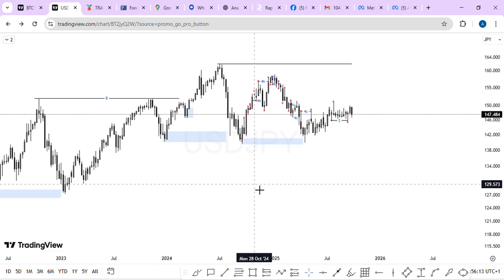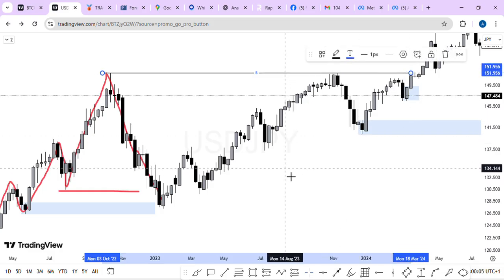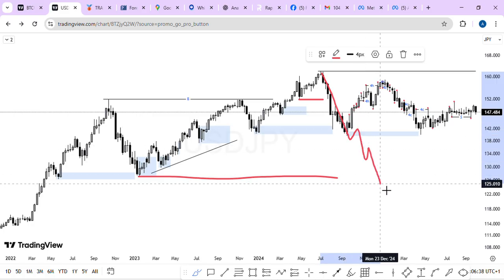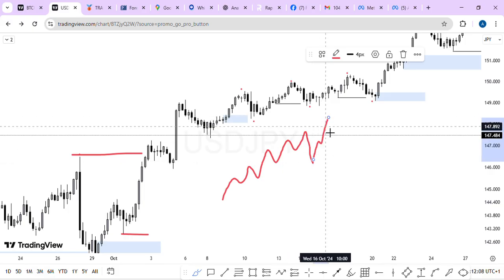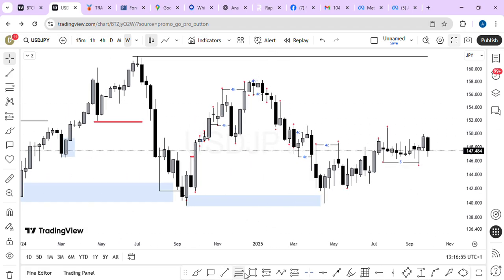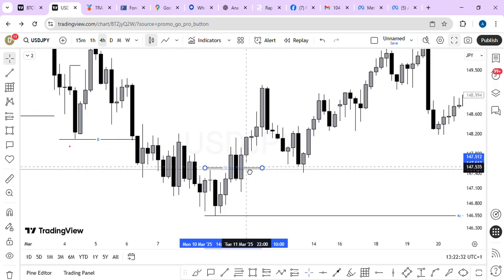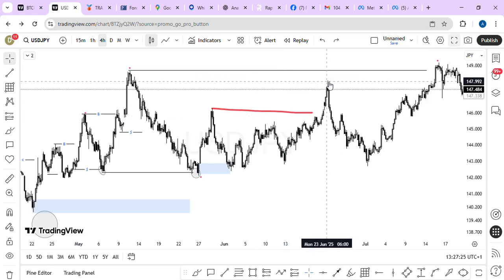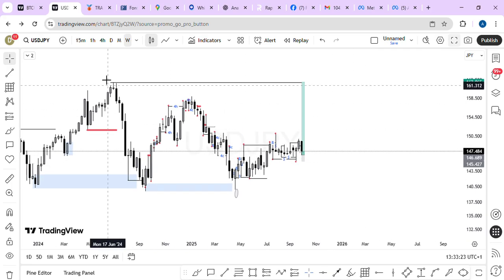USDJPY WEEKLY ANALYSIS.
In this video, we'll provide a weekly analysis of the USDJPY currency pair. Stay informed and make better trading decisions with our insights.